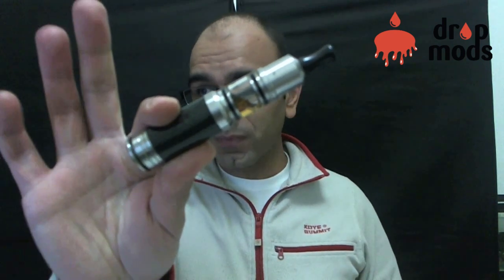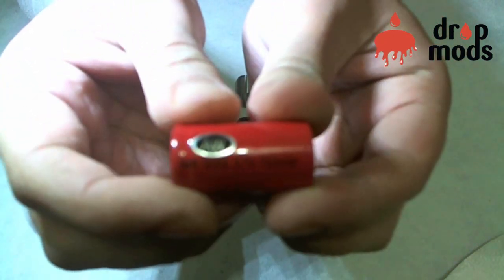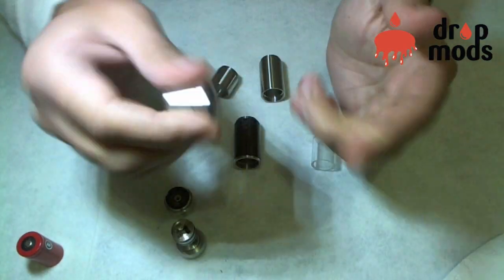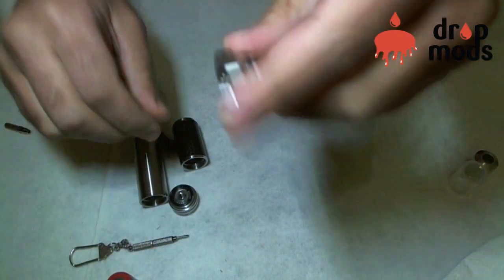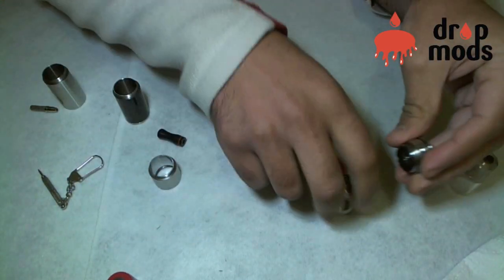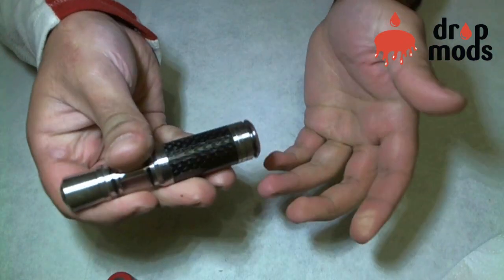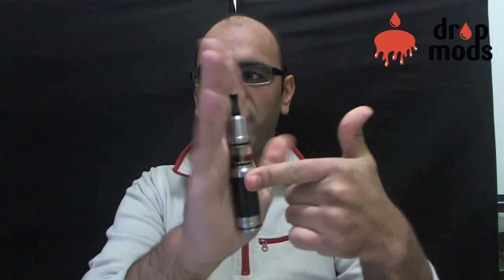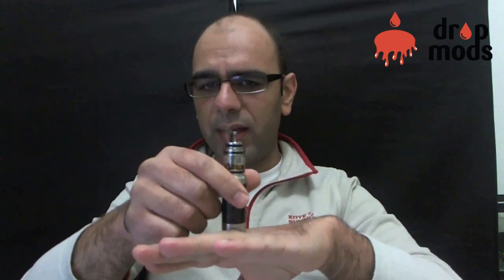Preview of the Ikarus